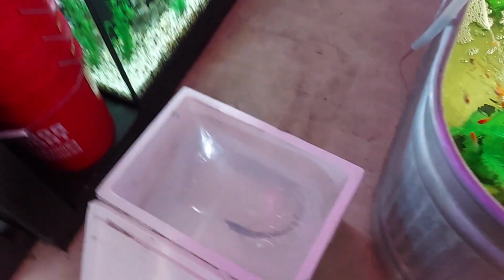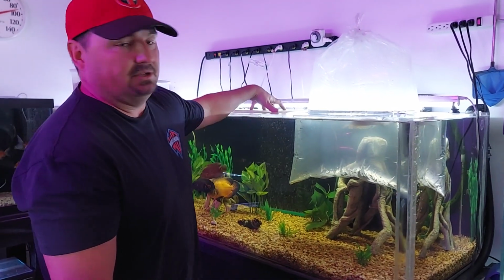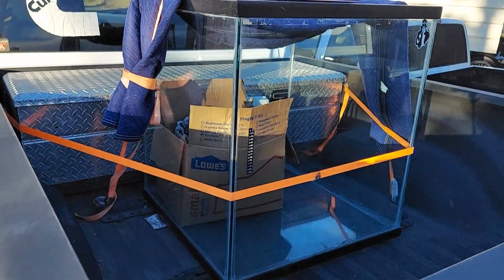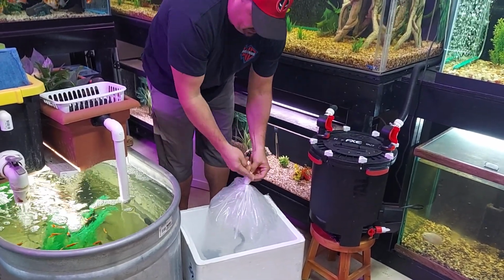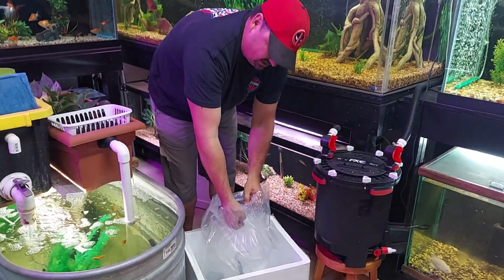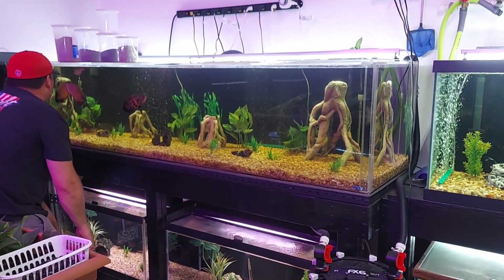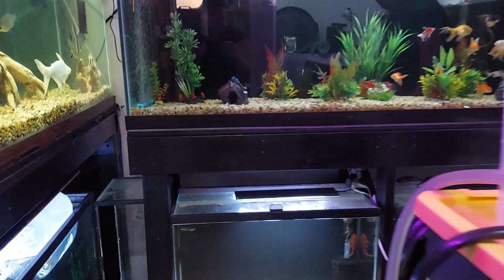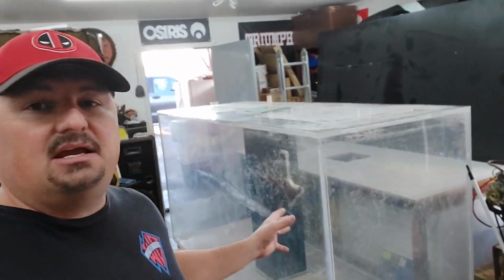Wife bought me a New Silver Arowana off Marketplace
So today we ran to Mesa and picked up a Silver Arowana that is about 10-12 inches long. He is a beautiful fish and one of my Favorites. He now has a 240-Gallon tank to go out in and hopefully one day will make it to the new 750-Gallon tank. The Oscars are definitely checking him out but looks like he will do good with them.

Big shout out to Aquarium Arts in Mesa, they helped out by packaging this fish up so to safely make the trip home, it's a 2-hr drive so didn't want to chance it. Thanks guys